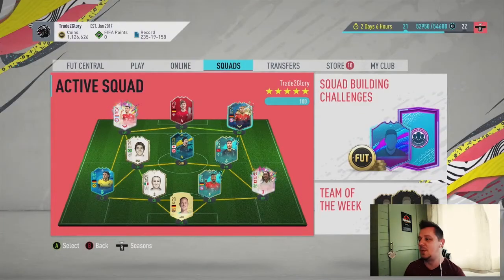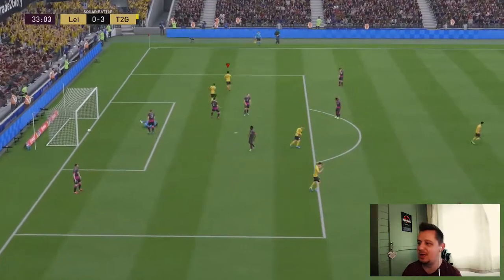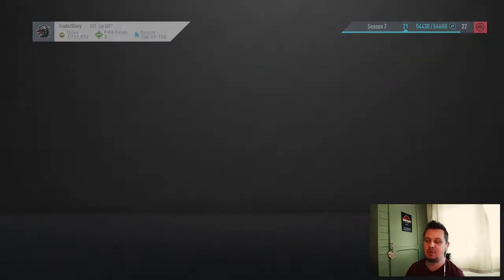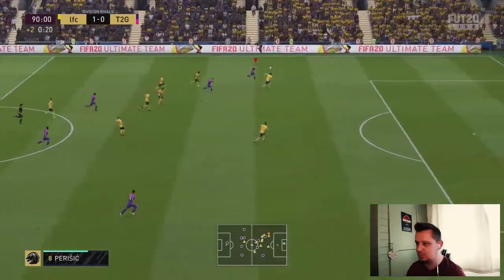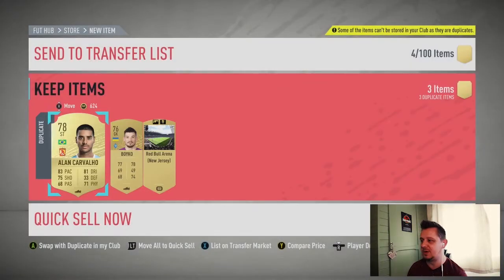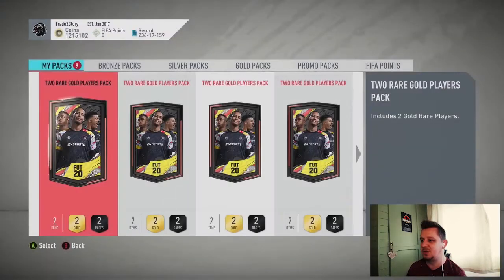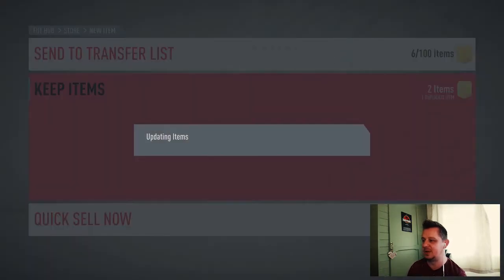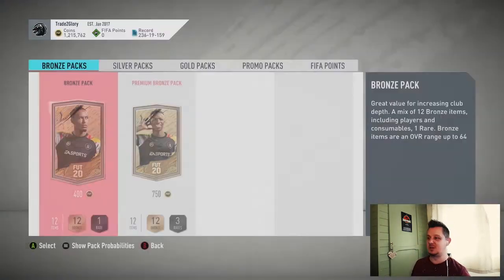FIFA 20 - TRADE 2 GLORY EP 15 - ROUSSILLON OBJECTIVE COMPLETE!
Whats happening guys its B-RAD and welcome to another episode on the Trade 2 Glory series where in this episode we get the Roussillon Summer Heat Objective completed and then head into a Rivals game using him in our team. I also open up the packs on my account and we pack a couple of nice Walk-Outs!